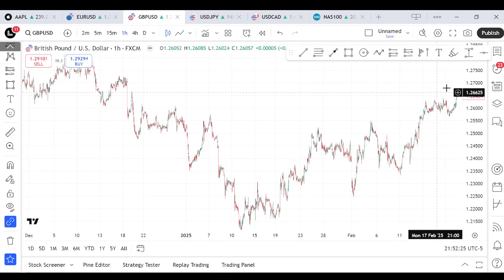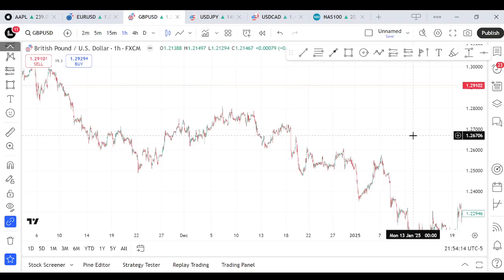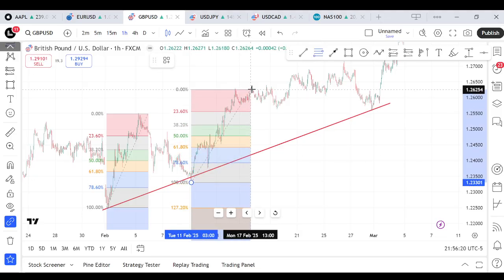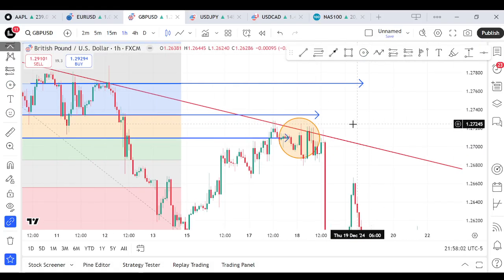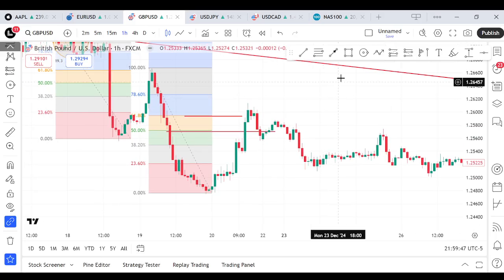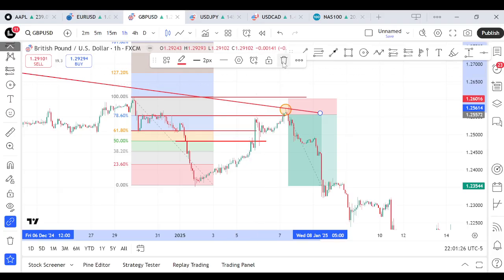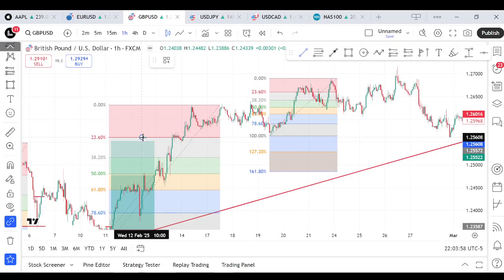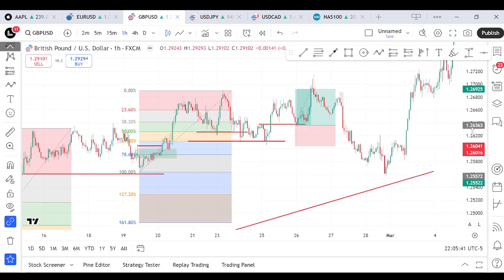How to Master the Fibonacci Price Action Strategy – Catch Perfect Entries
In this video, we’ll break down the Fibonacci Price Action Strategy, a method that combines Fibonacci retracement levels with price action signals to help you identify high-probability trade setups.

You’ll learn how to plot Fibonacci levels, interpret candlestick patterns, and set precise entry and exit points. We’ll also share a step-by-step trading strategy tailored for both beginners and experienced traders. Plus, we’ll highlight common mistakes to avoid so you can refine your approach.

Your support helps us bring you more in-depth tutorials like this one!